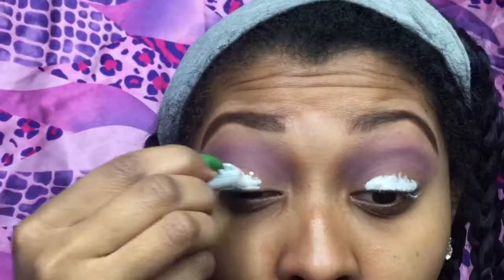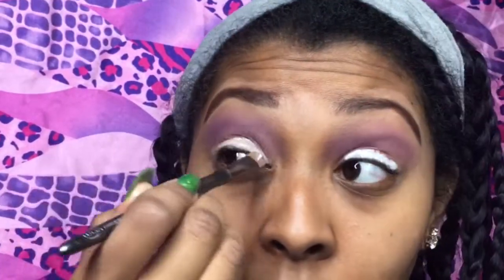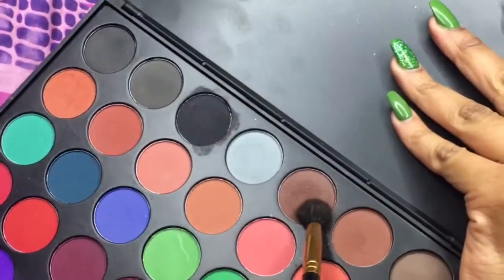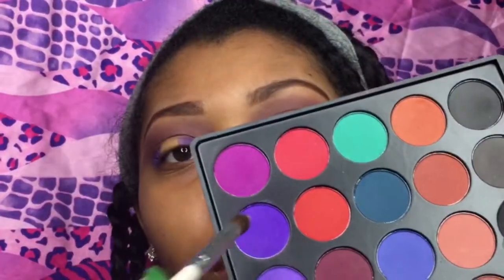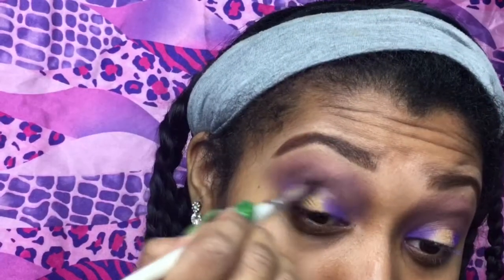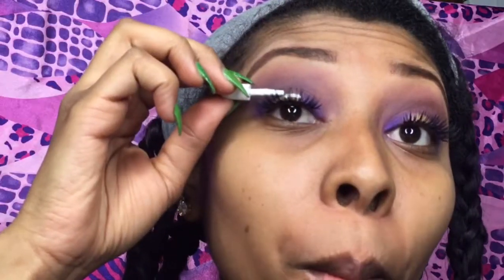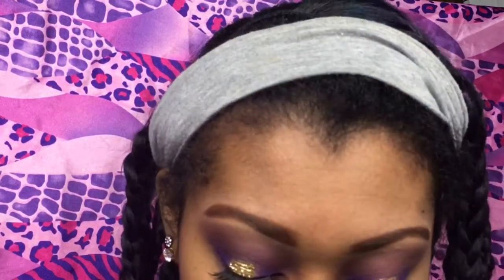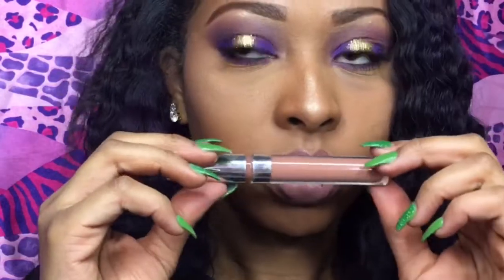Morphe 35C Palette Makeup Tutorial